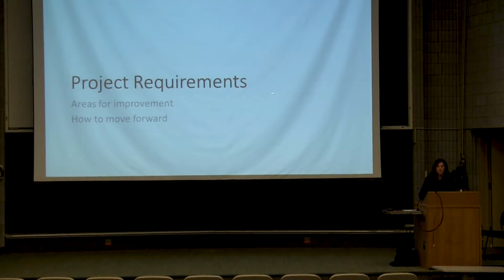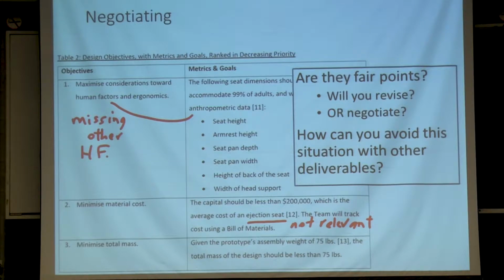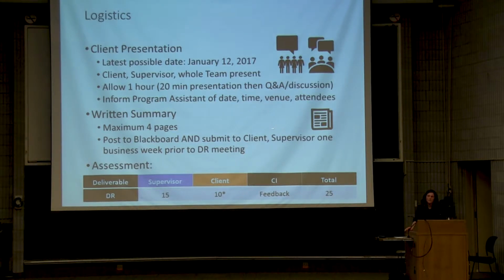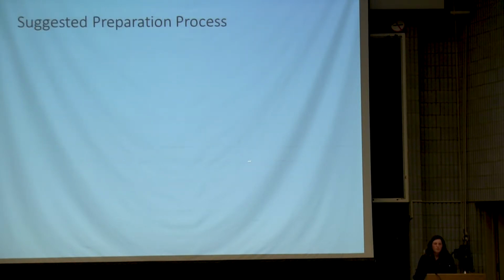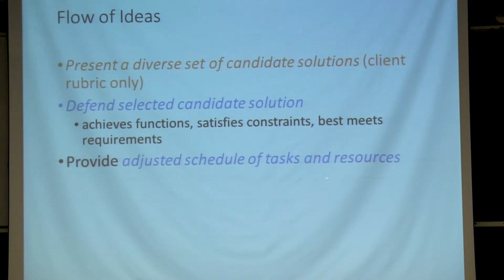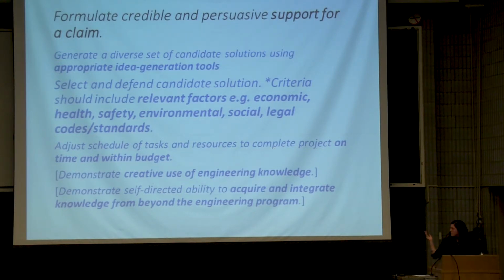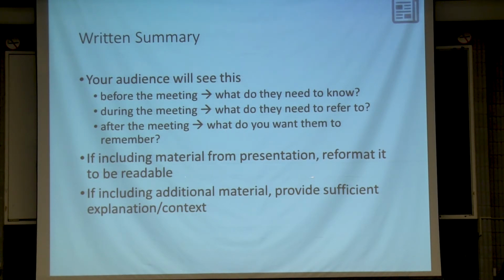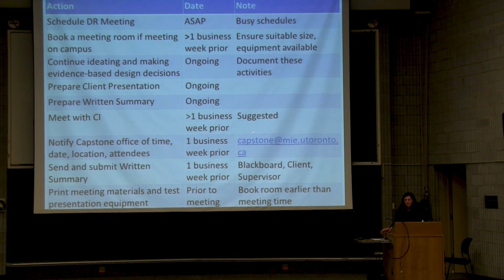MSE490 491 November 16 Lecture